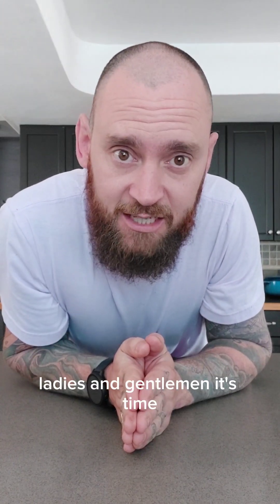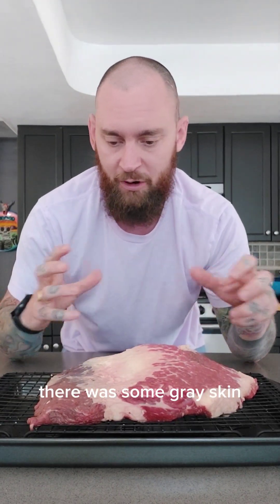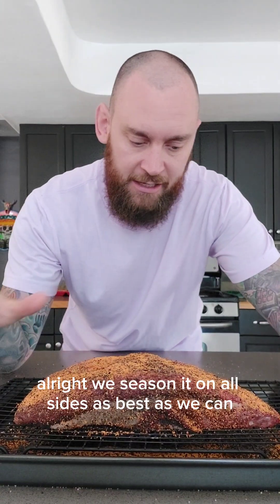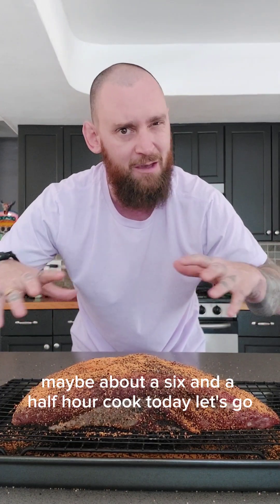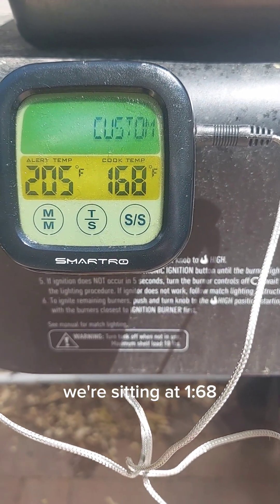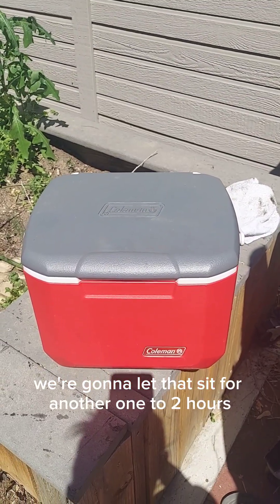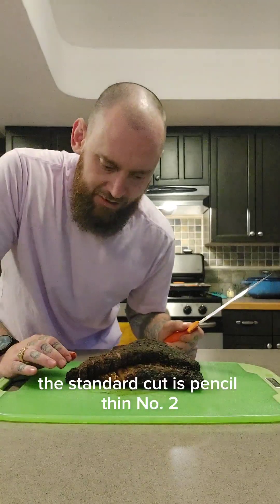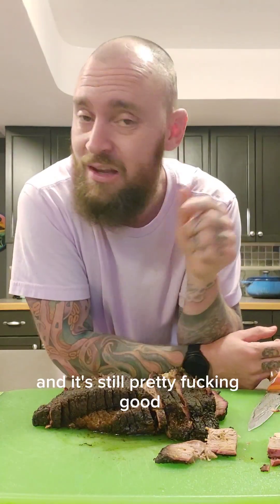Somked Brisket on the Big Green Egg